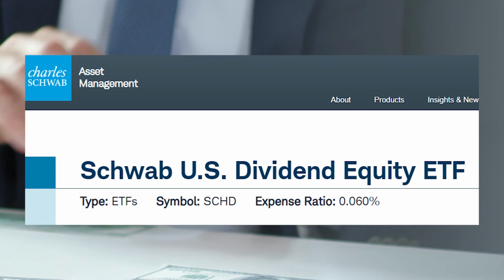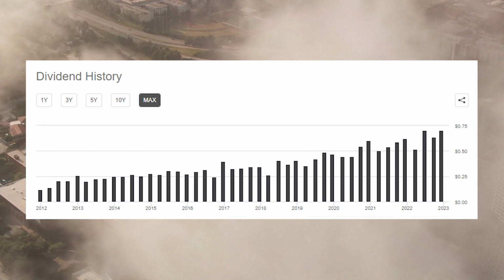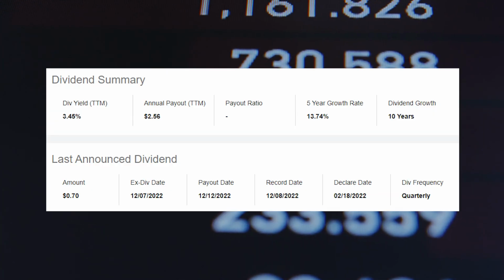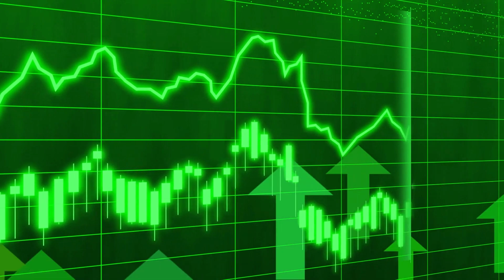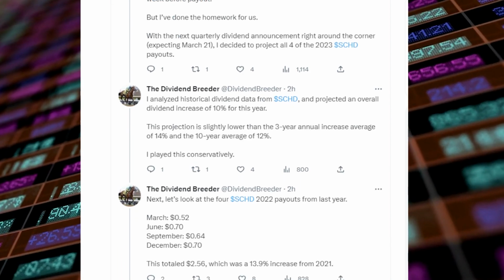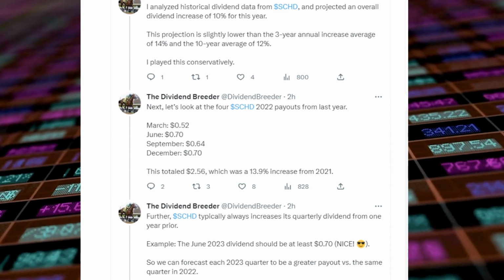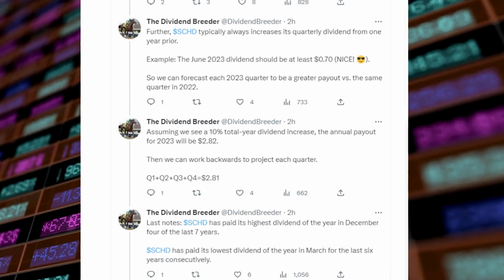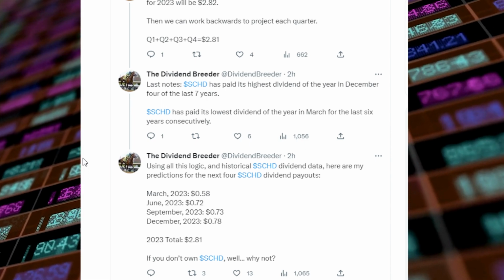SCHD Massive Dividend Increases are Revealed! 💸